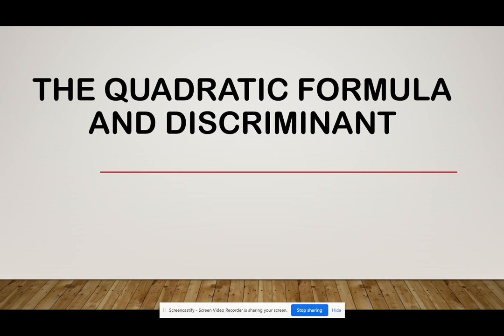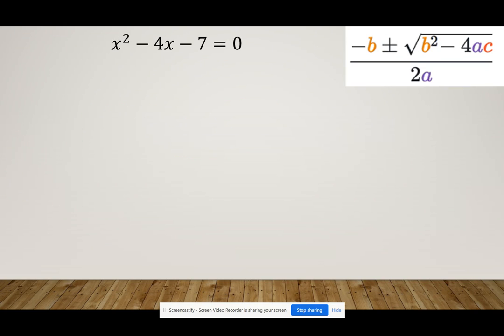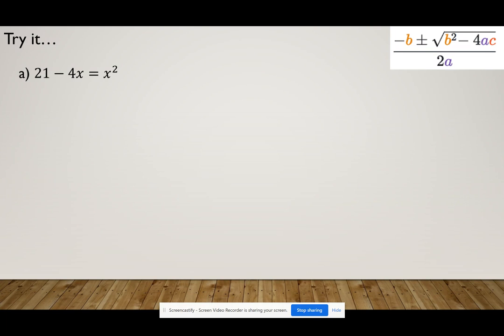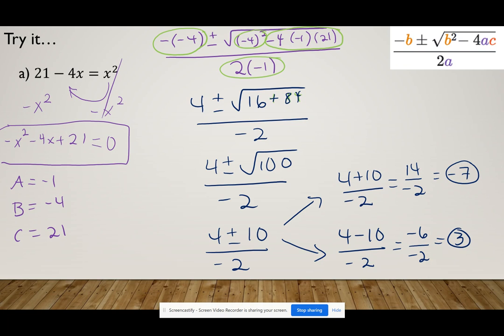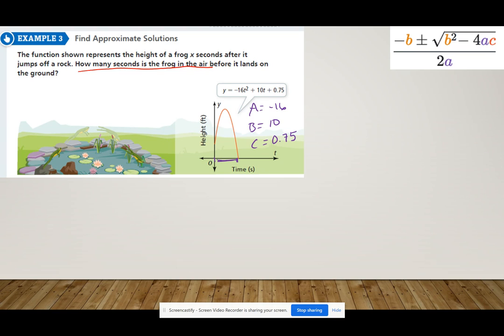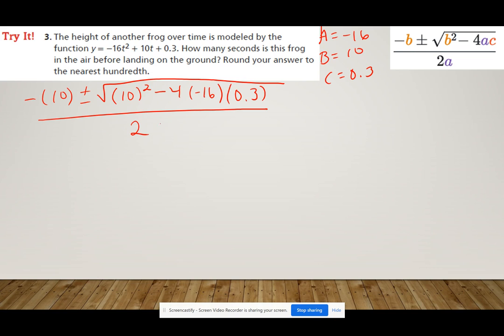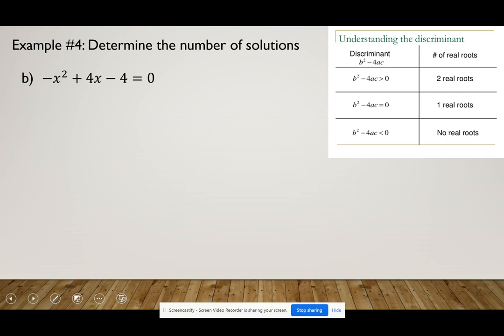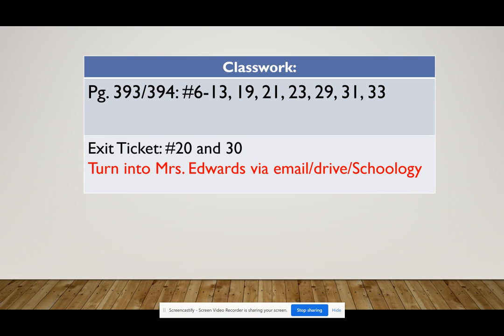Quadratic Formula and Discriminant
Algebra 1- How to use the quadratic formula and the discriminant